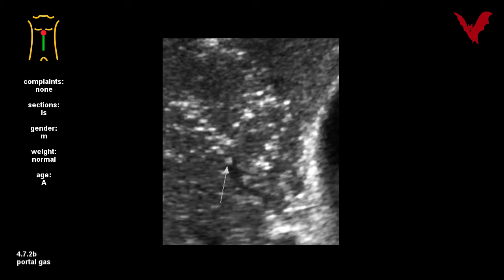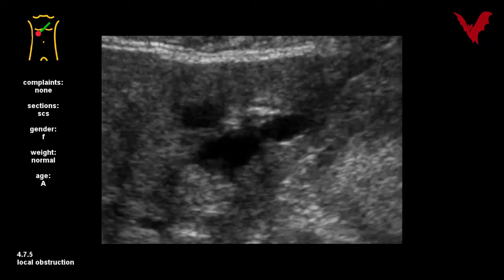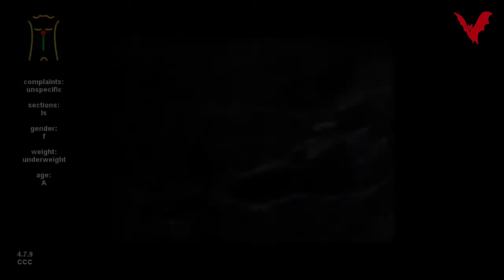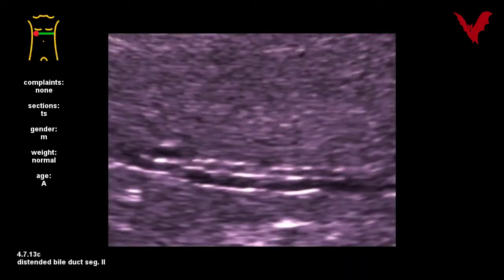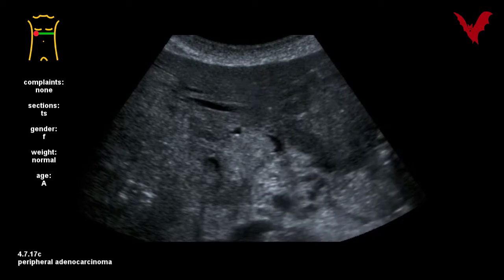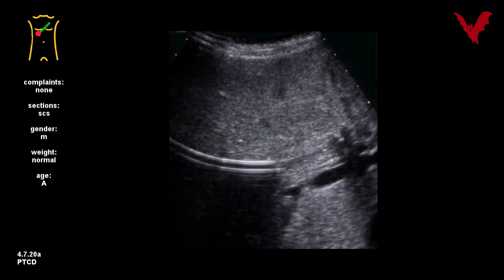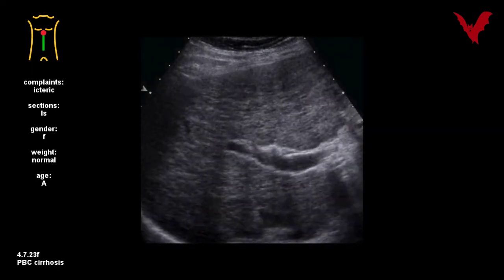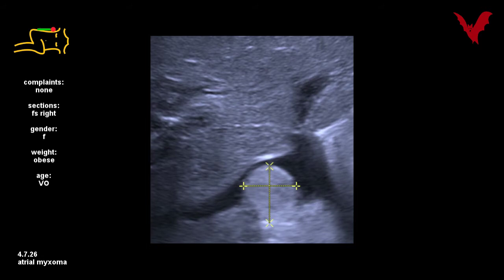4.7 Bile Ducts intrahepatic